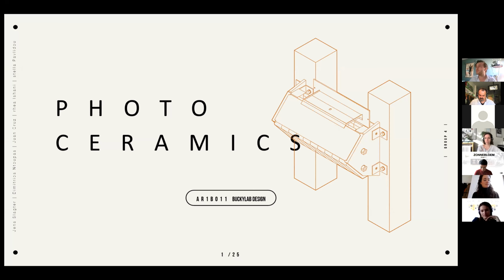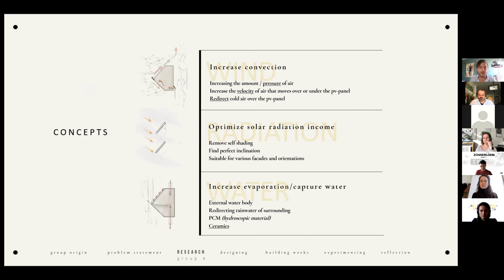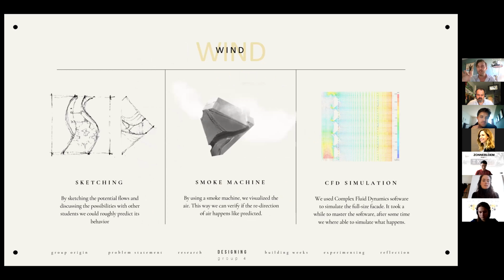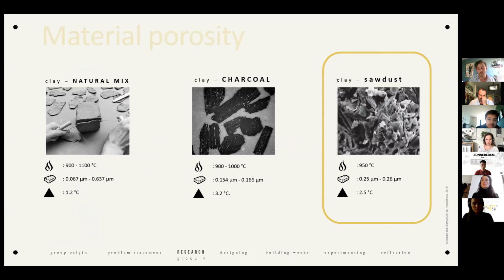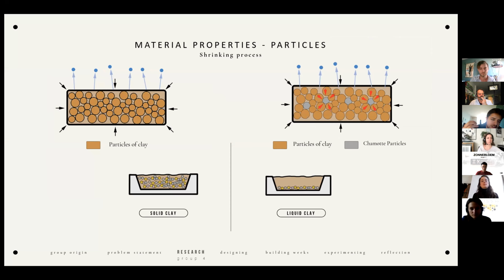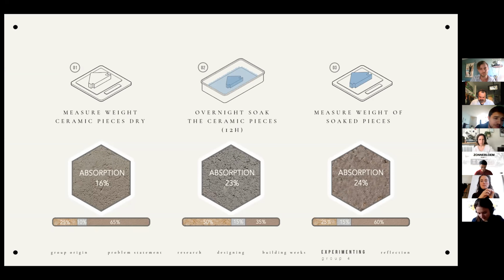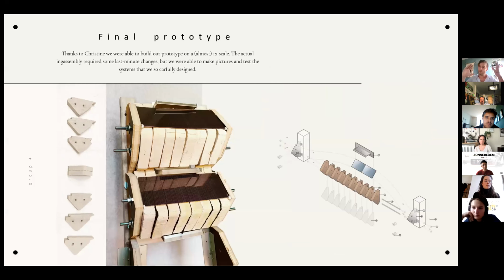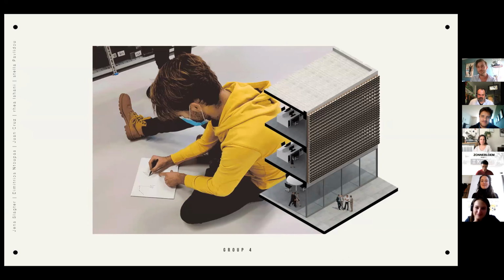Bucky Lab Finals group 4 Photo Ceramics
our final presentations of the Bucky Lab Wintersemester 2020/2021